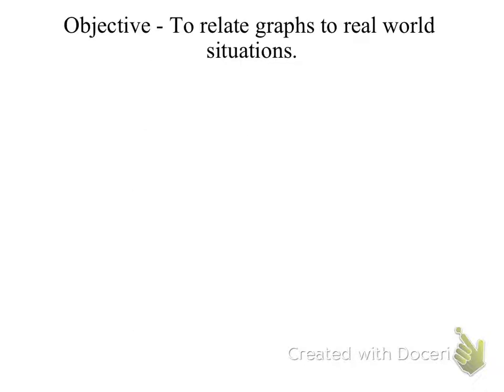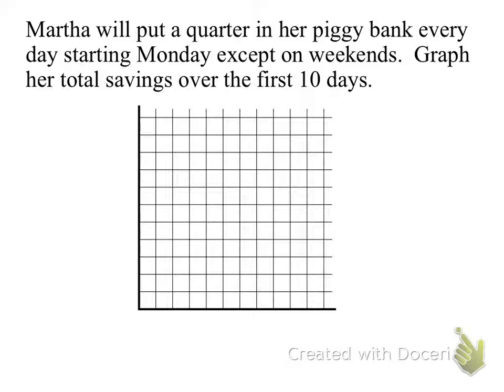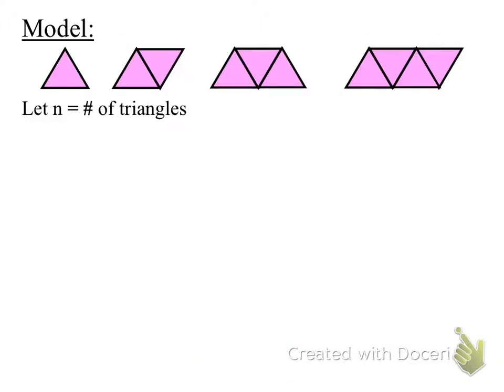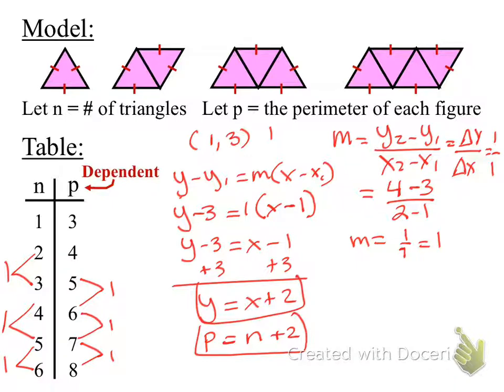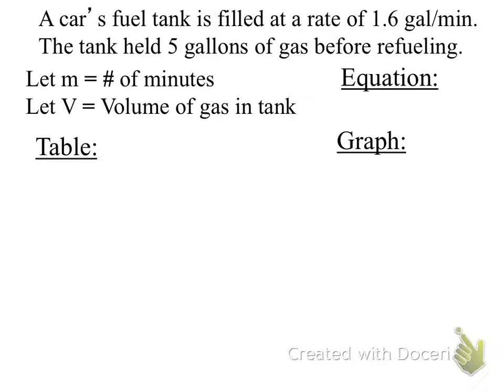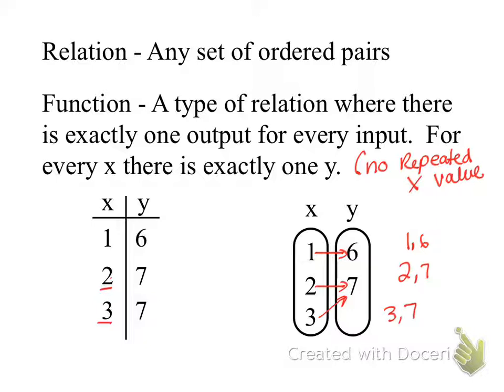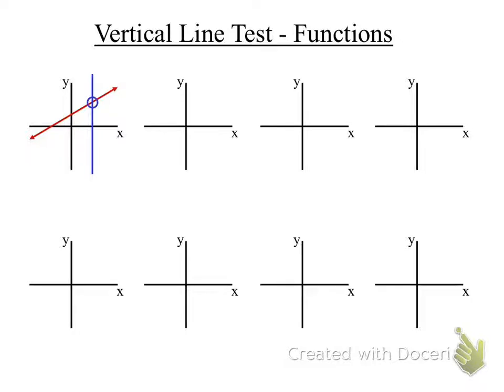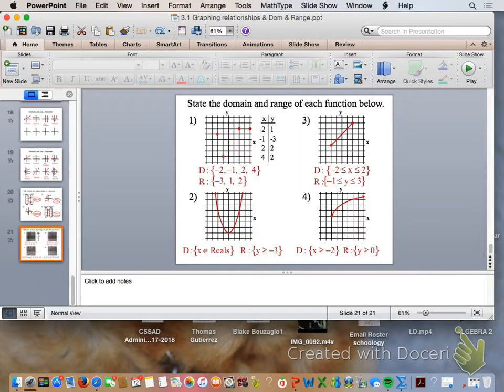3.1 domain and range (big ideas)